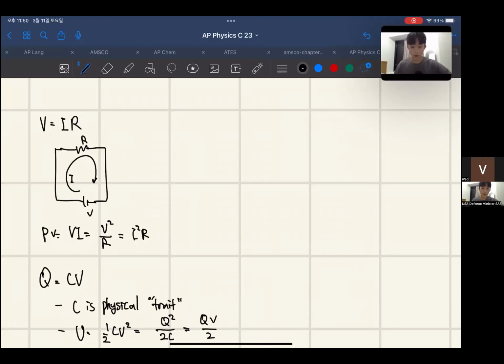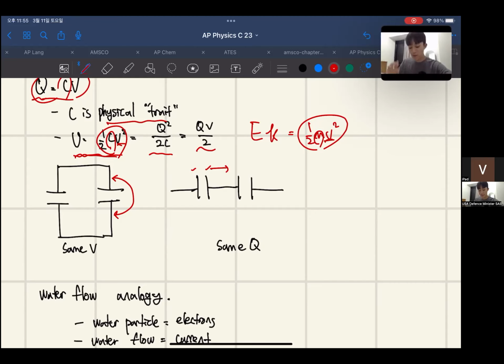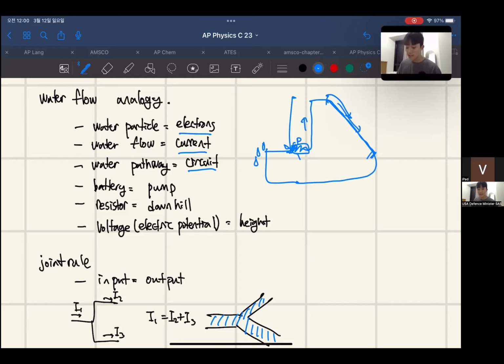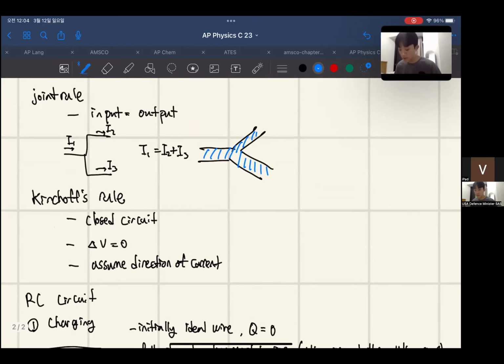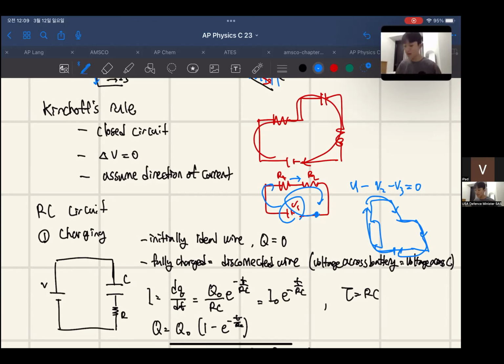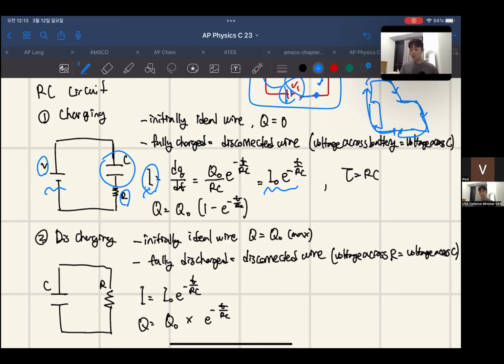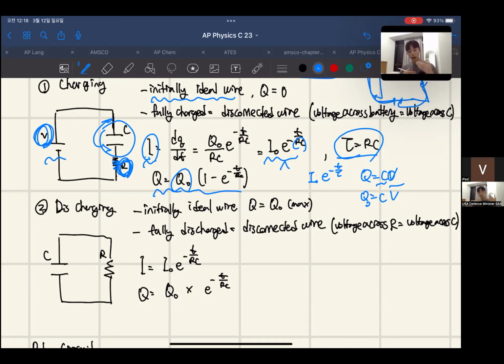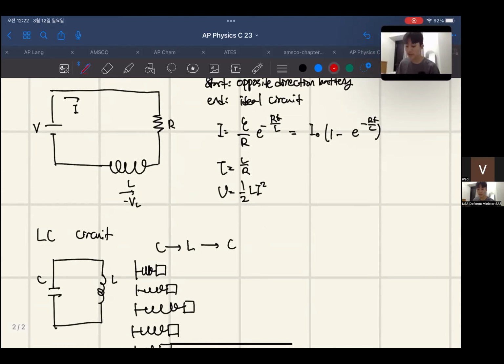AP Phy C E&M Lesson 6 RLC Circuit (pt1.)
This is the sixth video of Andrew's AP Physics C videos. Please check other videos if you need help in other units